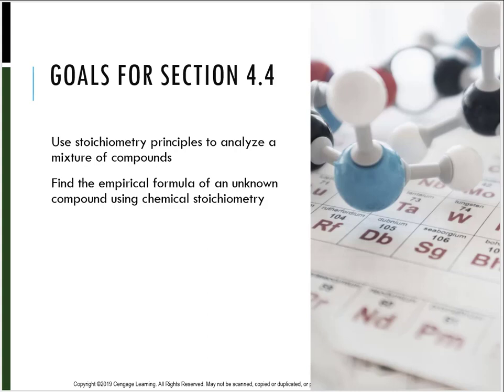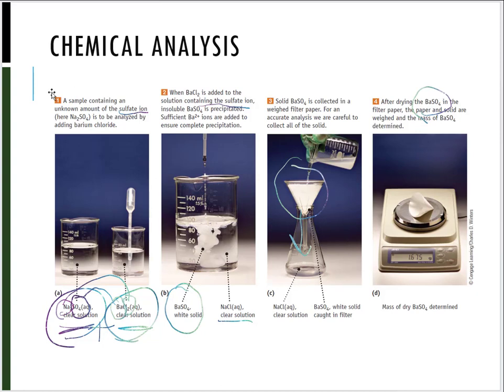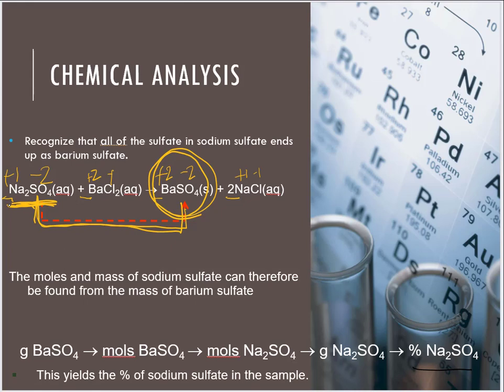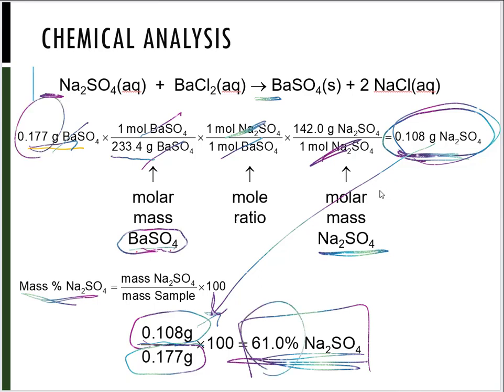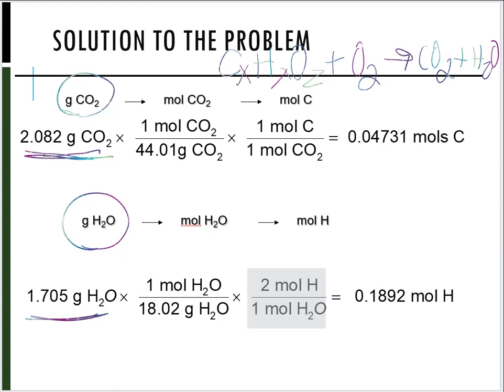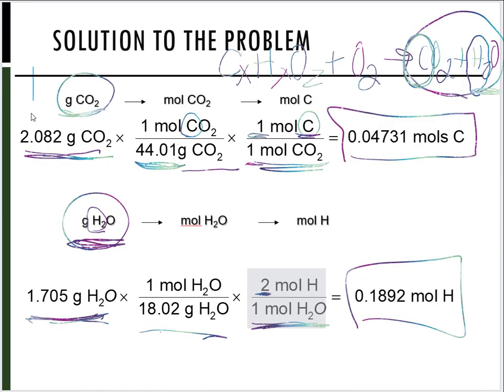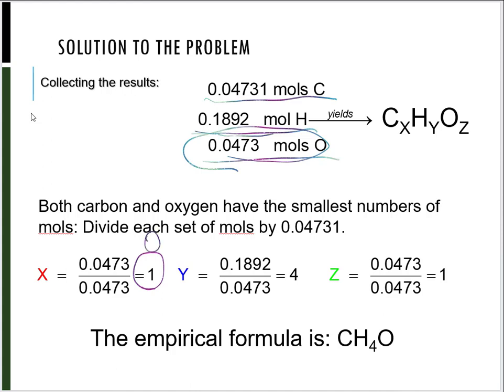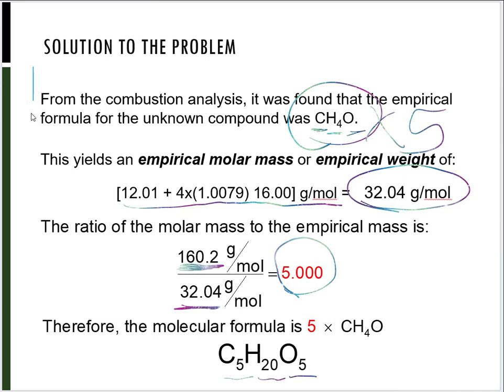CHM 120 Ch 4 section 4